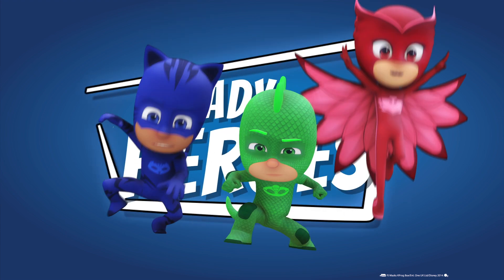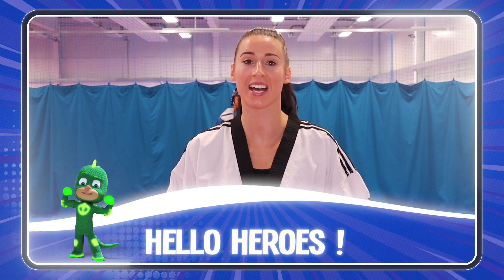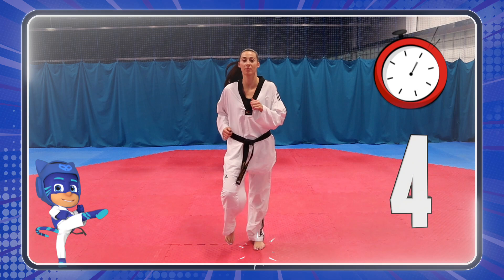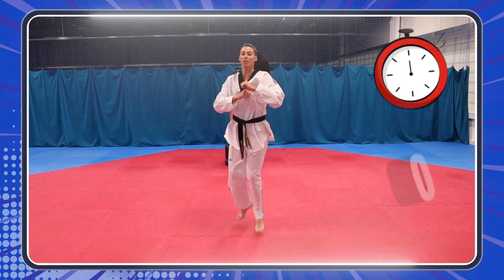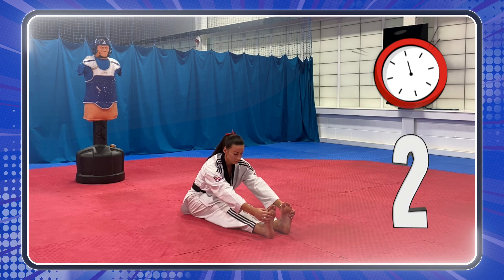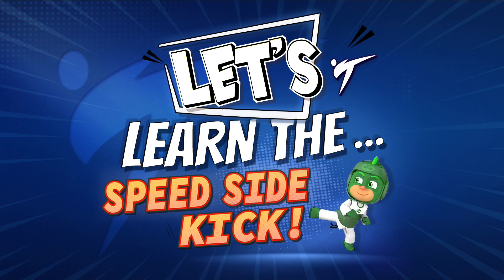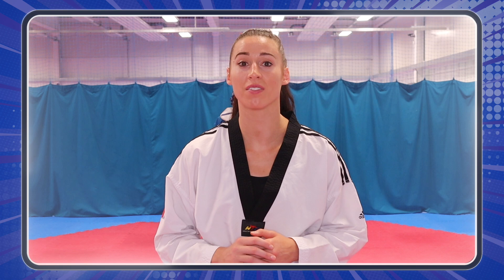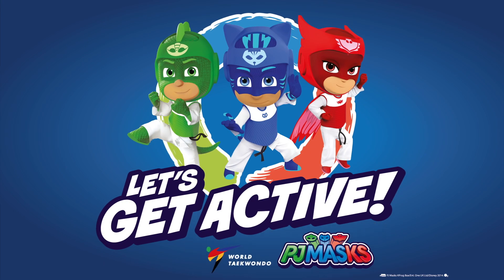PJ Masks Get Active! | Learn Speed Side Kick with Bianca Walkden | PJ Masks X World Taekwondo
By day 6 year olds Connor, Amaya and Greg go to school like everyone else. But when something goes awry in the city, these special kids, filled with curiosity and a sense of justice get ready for their mission - but they have to wait until night fall when the city is asleep and they can go undetected. Instead of going to bed like all the other children, when our heroes get their pyjamas on, they magically transform into super heroes and become the PJ Masks. Here come Catboy - super fast and agile, Gekko - super strong and can scale walls and Owlette - with the ability to fly and see great distances. Together these three can tackle any situation! PJ Masks, they're on their way into the night to save the day!